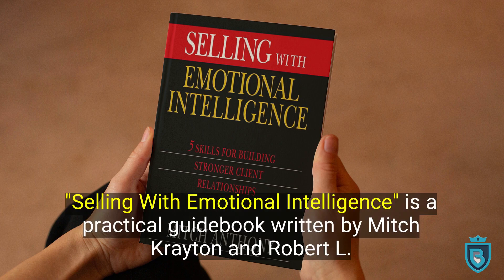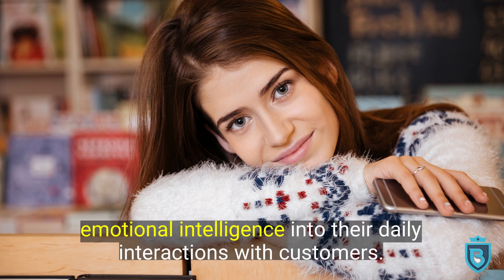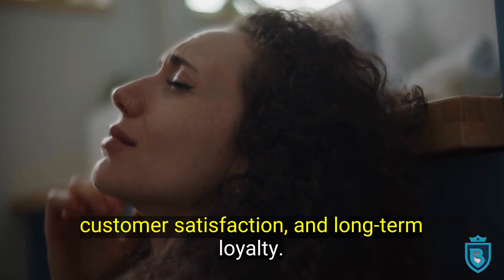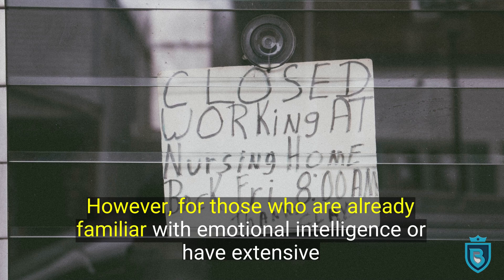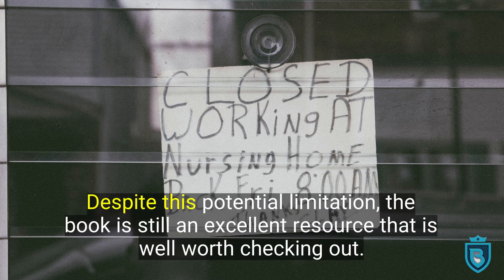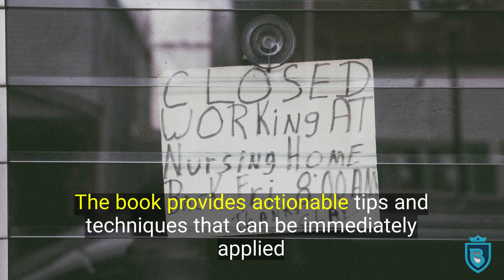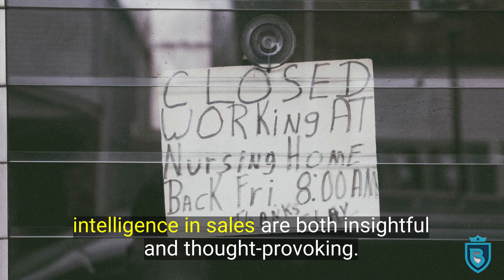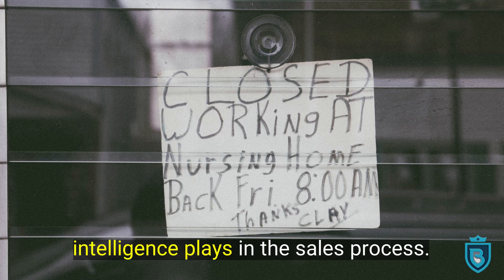Audio Book Summary of Selling With Emotional Intelligence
In this audio book summary, we explore the powerful role of emotional intelligence in sales. "Selling with Emotional Intelligence" by Mitch Anthony offers insights and practical strategies to help you connect with customers on a deeper level and close more deals. Whether you're a seasoned sales professional or just starting out, this book summary is a must-listen.